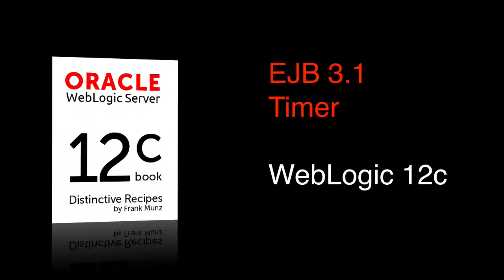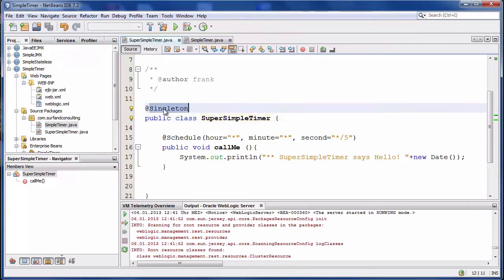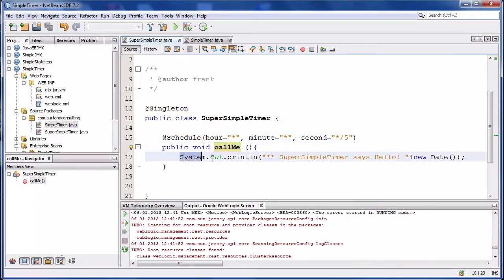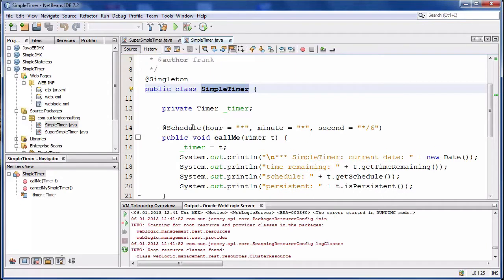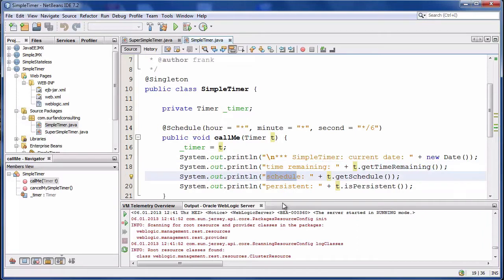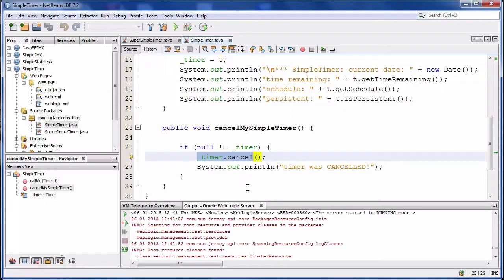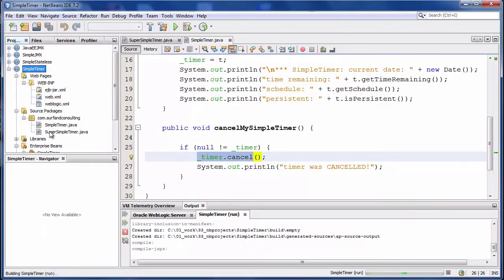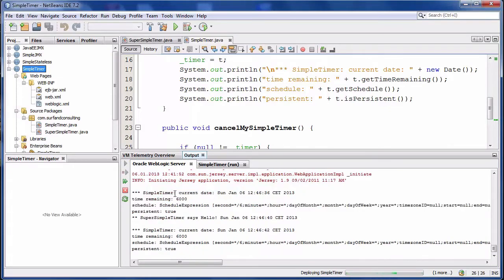EJB 3.1 Timer Development Tutorial with WebLogic Server and NetBeans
Timer EJB, a hands-on webcast for
"WebLogic Server 12c: Distinctive Recipes - Architecture, Administration and Development"